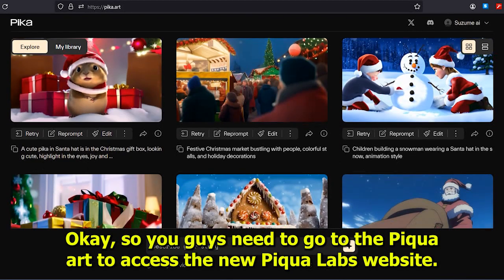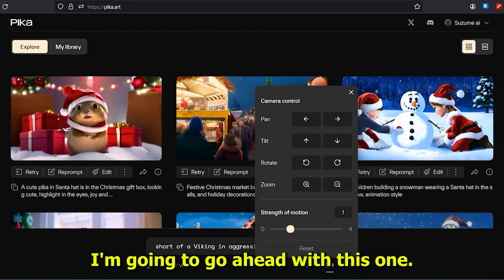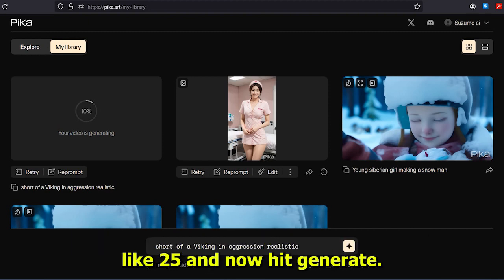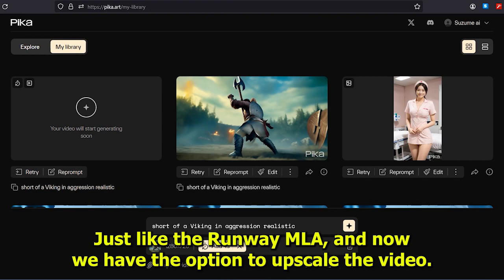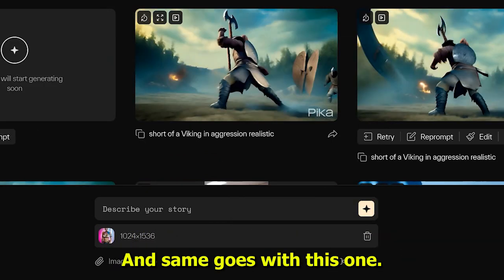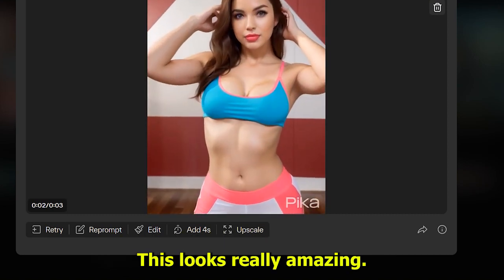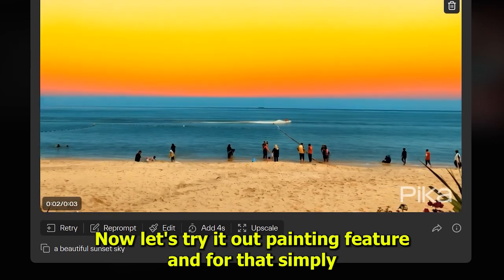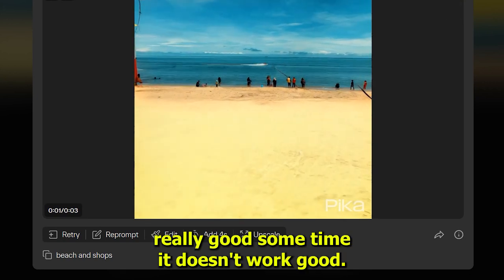Pika 1.0 Improvements And Guide | Pikalabs 1.0 Tutorial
Pika 1.0 Improvements And Guide | Pika 1.0 Tutorial

pikalbas is a free ai video generator and In this video we will take a look at pika 1.0 .I will show you what are the major improvements in the pikalabs 1.0 . In this pika  1.0 tutorial we will use its text to video , image to video , video inpainting , video out painting and video to video Ai.